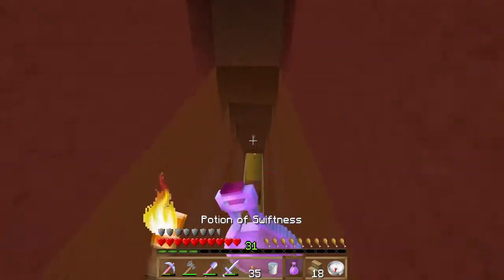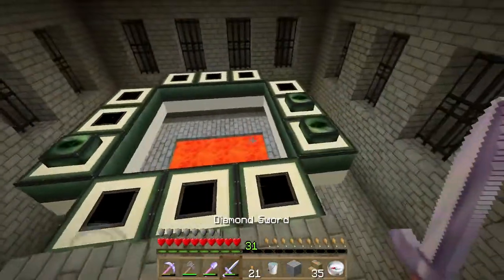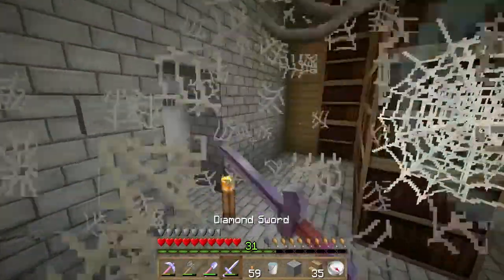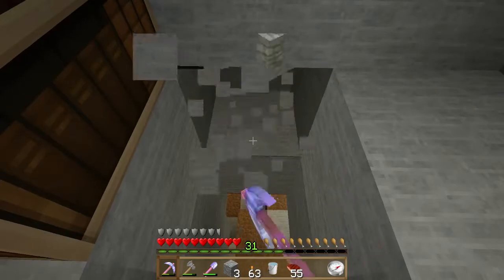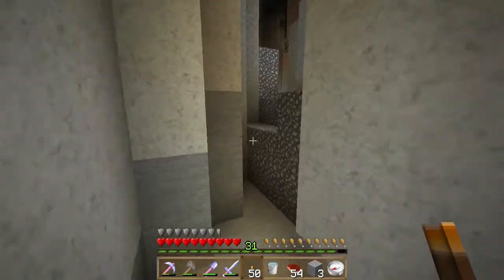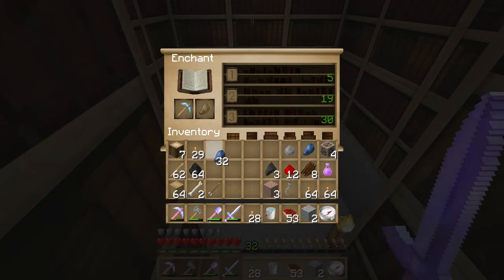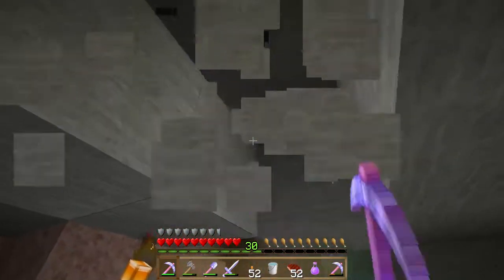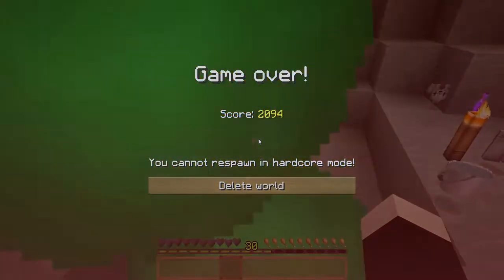[Minecraft Hestaland] - Episode 5: New Enchanting Wows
Gotta find that library in the stronghold to get enough books for level 30 enchants.